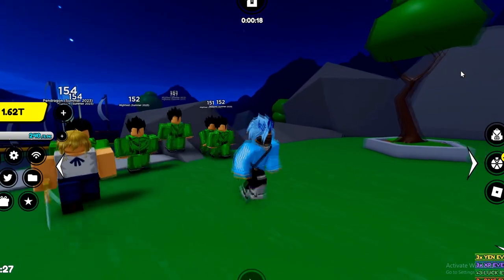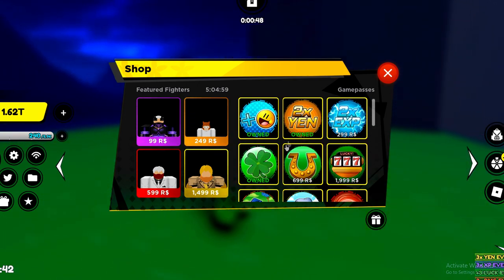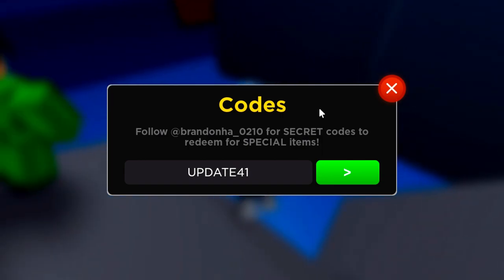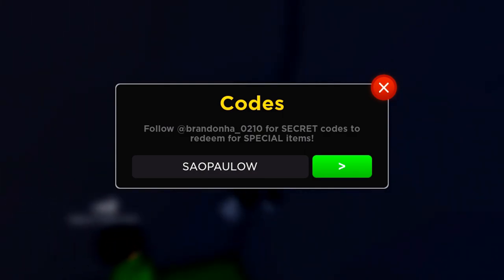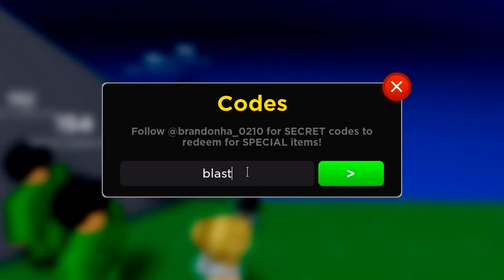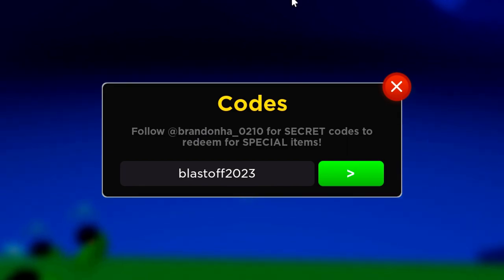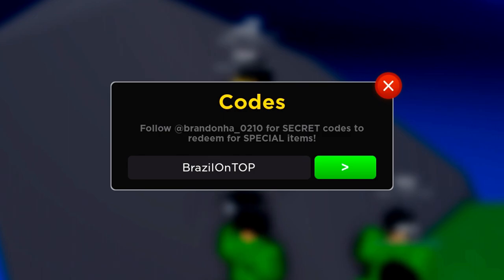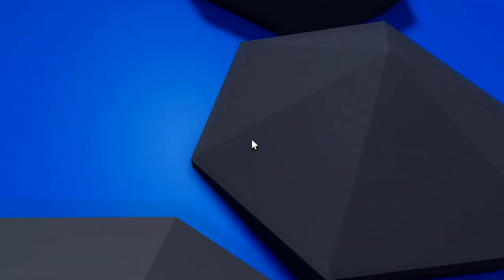*NEW* ALL WORKING UPDATE 41 CODES FOR ANIME FIGHTERS SIMULATOR ROBLOX ANIME FIGHTERS SIMULATOR CODES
*NEW* ALL WORKING UPDATE 41 CODES FOR ANIME FIGHTERS SIMULATOR ROBLOX ANIME FIGHTERS SIMULATOR CODES Anime Fighters Simulator Codes I redeemed all the codes in anime fighters simulator codes!